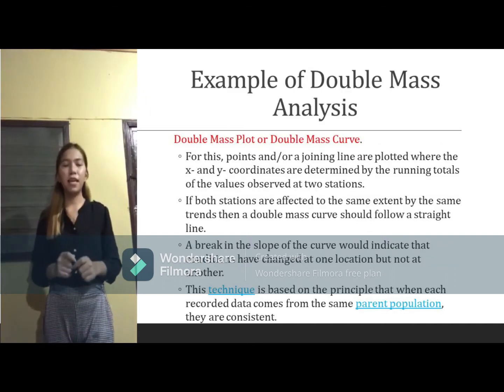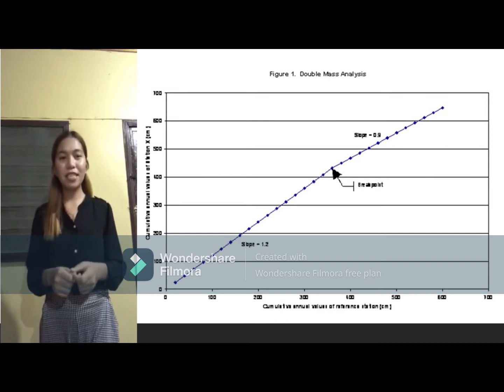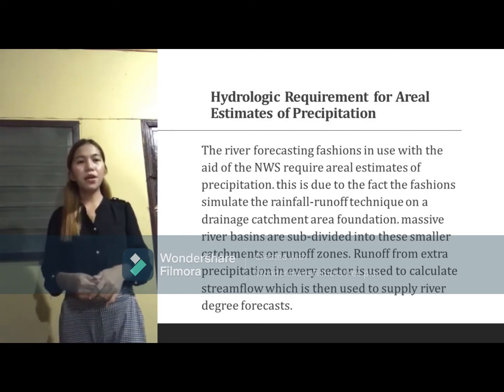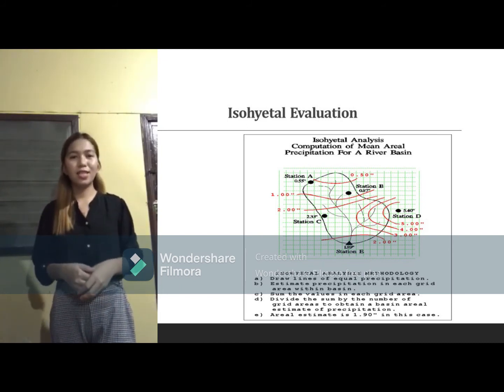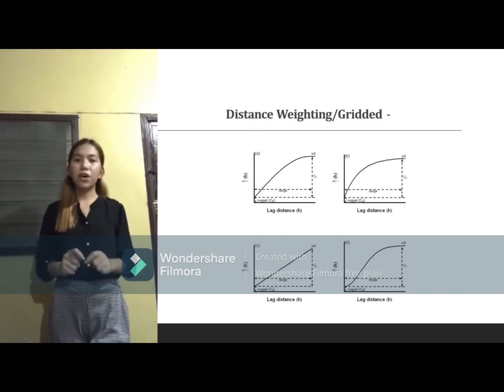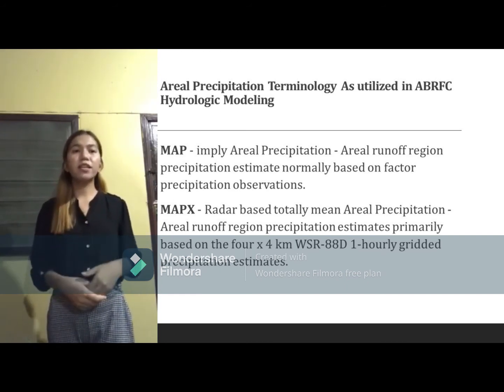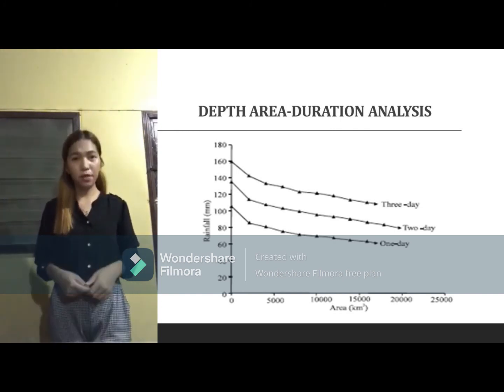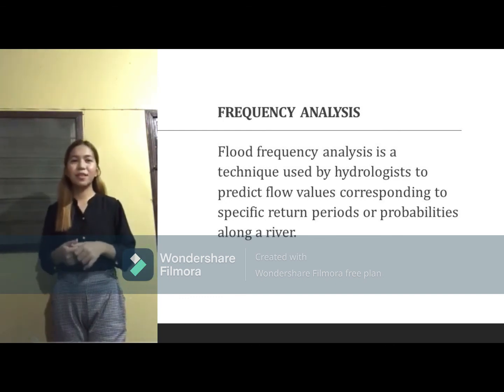DOUBLE MASS ANALYSIS, MEAN AREAL PRECIPITATION, DEPTH AREA-DURATION ANALYSIS, and FREQUENCY ANALYSIS